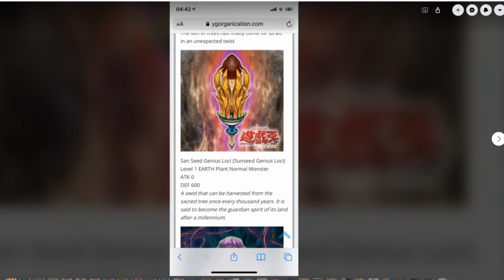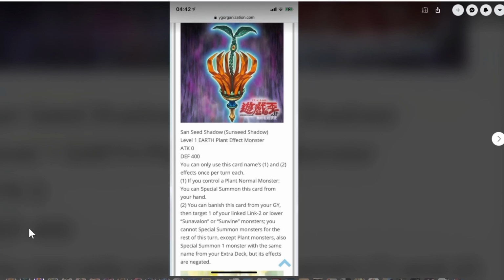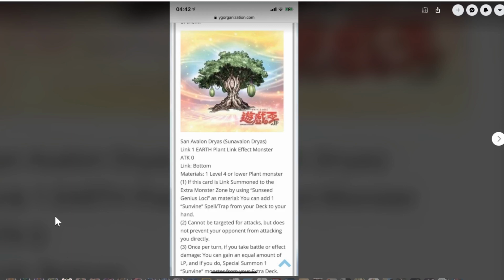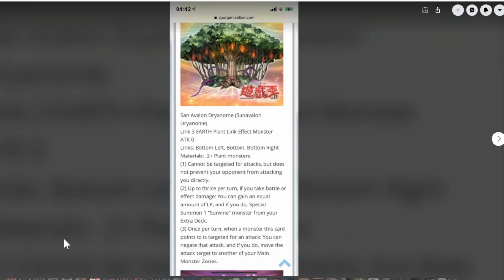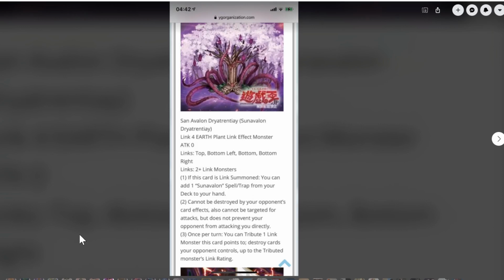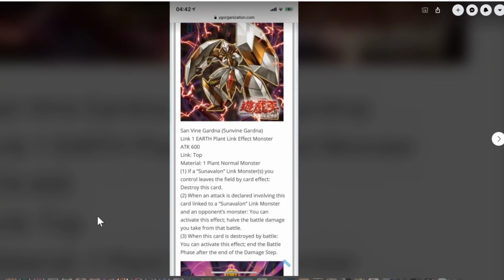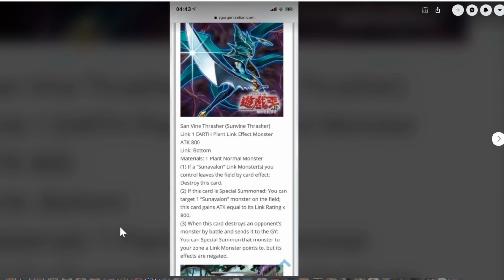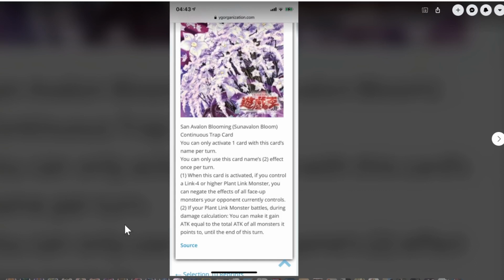YUGIOH NEW Reveal SUNAVALONS Are on the way!!!